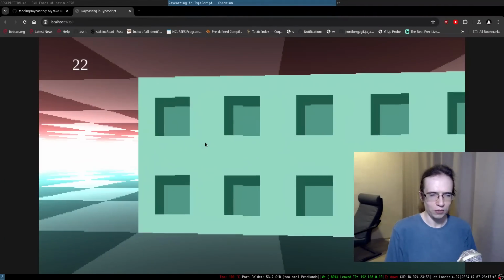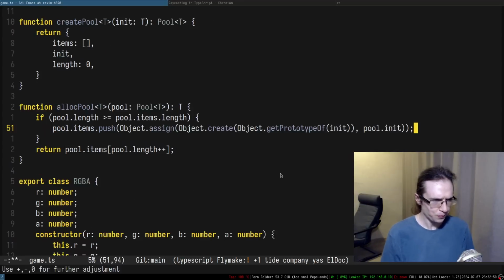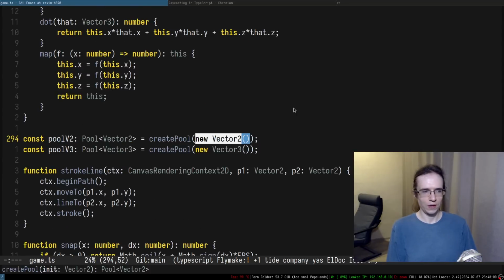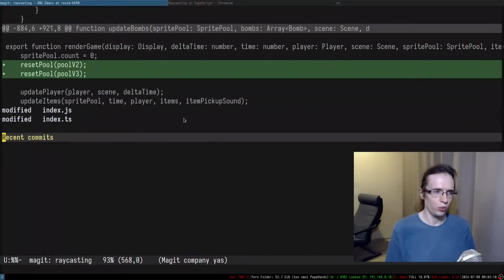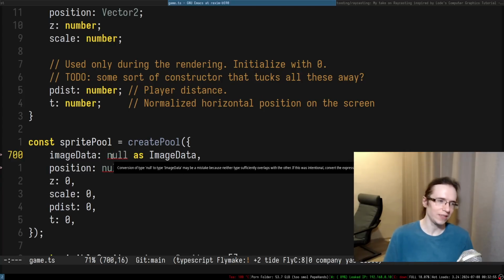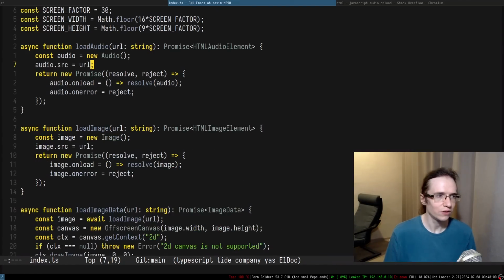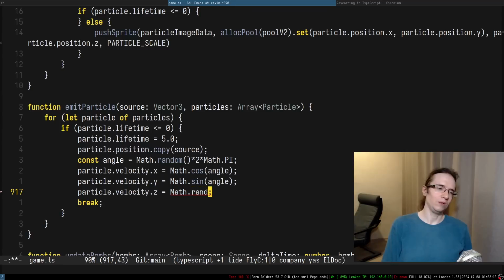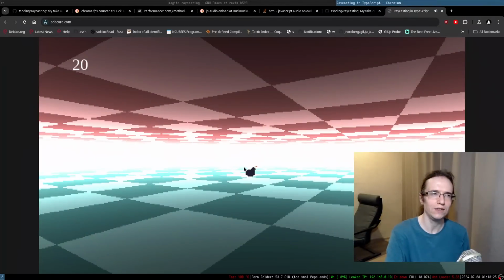Squeezing Max Performance out of JavaScript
Support:
- BTC: bc1qj820dmeazpeq5pjn89mlh9lhws7ghs9v34x9v9